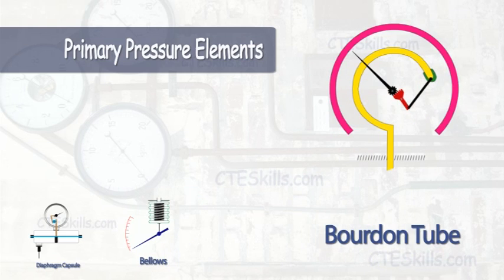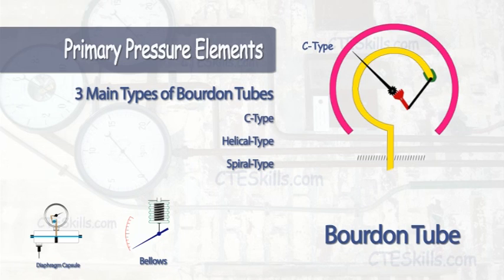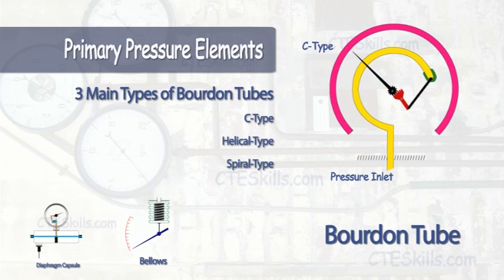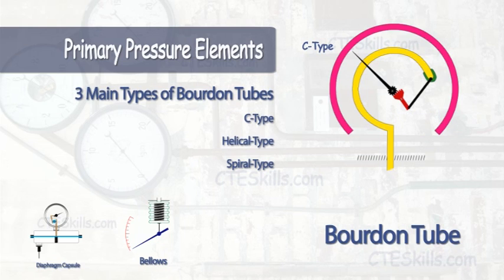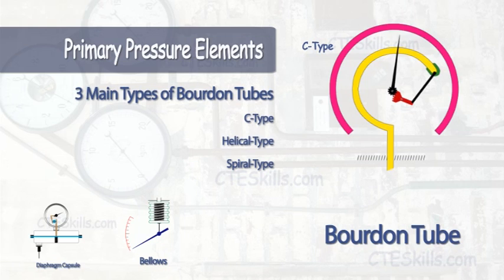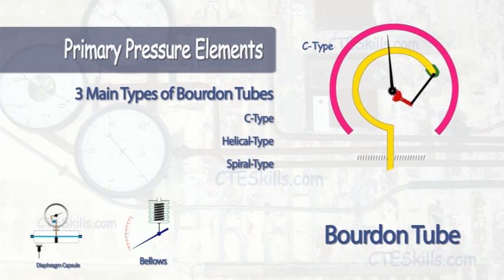Instrumentation Basics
An introductory overview of instrumentation and the instruments used in the process industry.